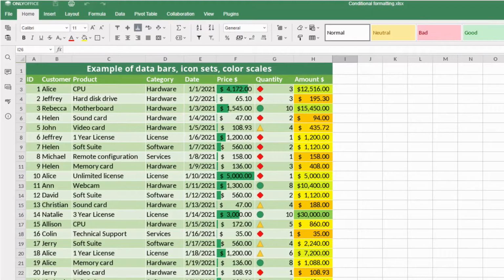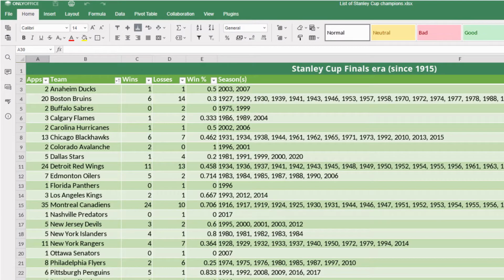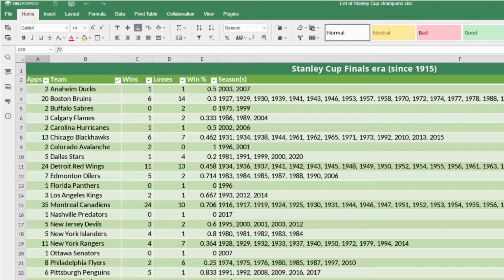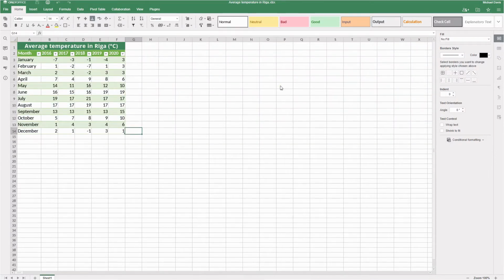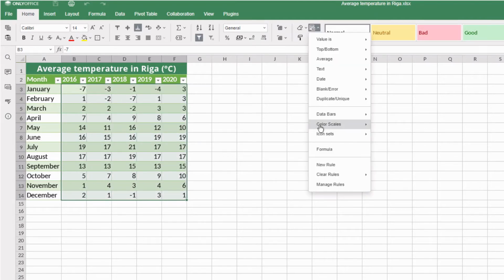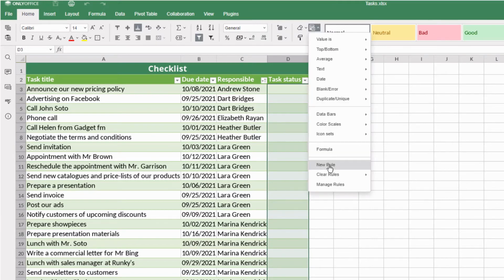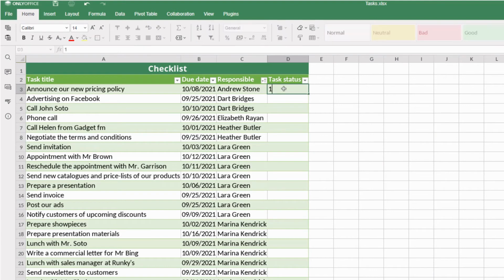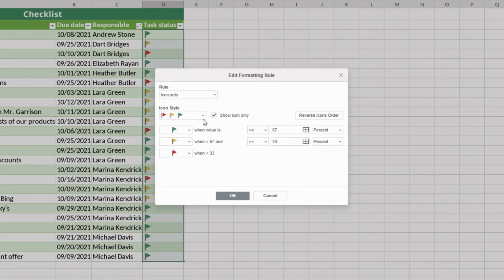Conditional formatting Pt. 2: Data bars, color scales, icon sets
Highlight and find values in spreadsheets quicker using data bars, color scales, and icon sets🕵

0:06 Overview of highlighting options
0:20 Data bars
0:44 Color scales
1:00 Icon sets